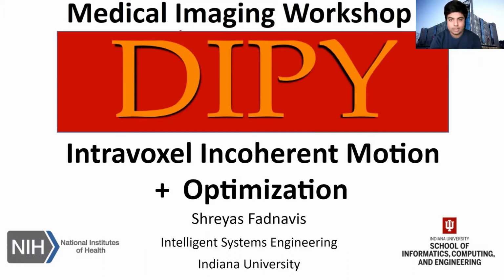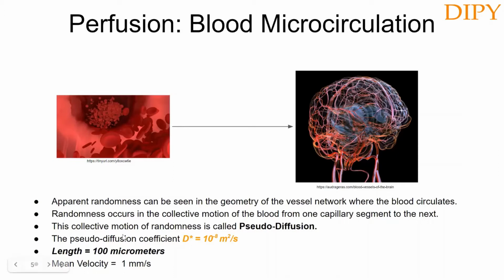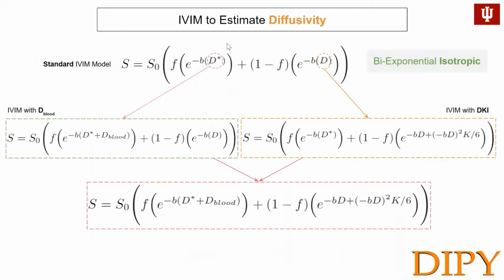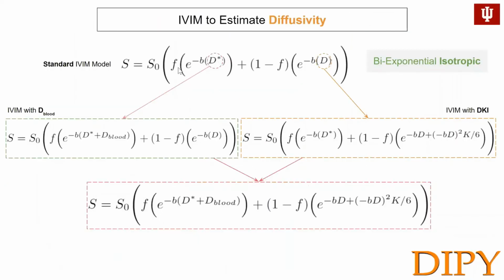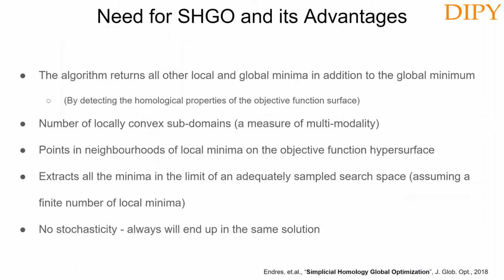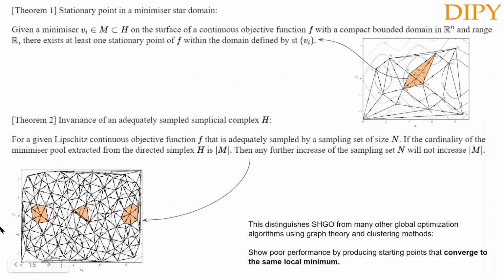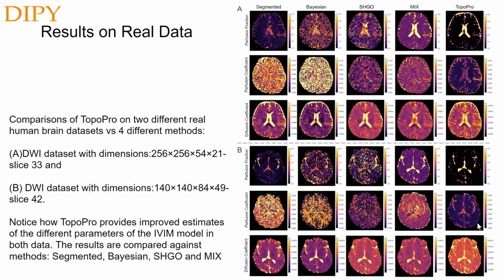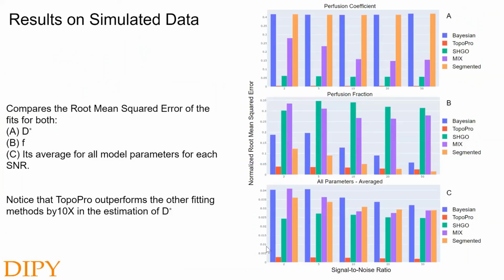Intravoxel Incoherent Motion - Part 1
The intravoxel incoherent motion (IVIM) model describes diffusion and perfusion in the signal acquired with a diffusion MRI sequence that contains multiple low b-values. The IVIM model can be understood as an adaptation of the work of Stejskal and Tanner in biological tissue and was proposed by Le Bihan. The model assumes two compartments: a slow-moving compartment, where particles diffuse in a Brownian fashion as a consequence of thermal energy, and a fast-moving compartment (the vascular compartment), where blood moves as a consequence of a pressure gradient.

This video describes IVIM using Bifurcated Topological Optimization  explained in the following reference:

Fadnavis, Shreyas, et al. "Bifurcated Topological Optimization for IVIM." Frontiers in neuroscience 15 (2021).